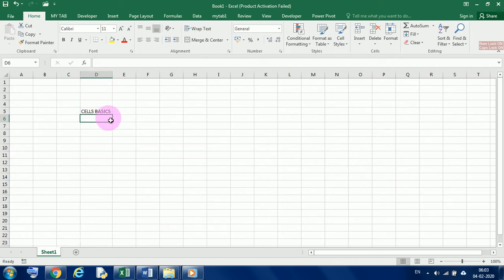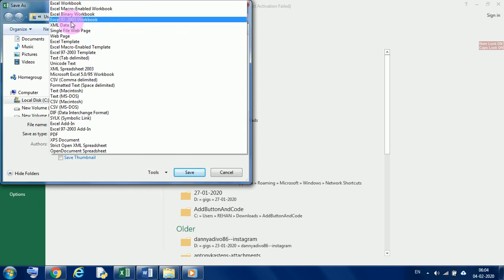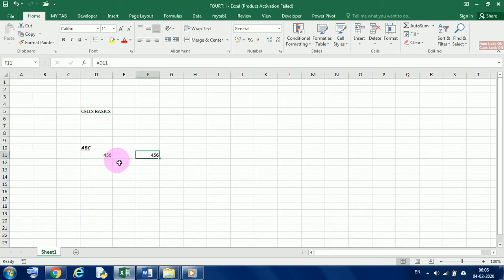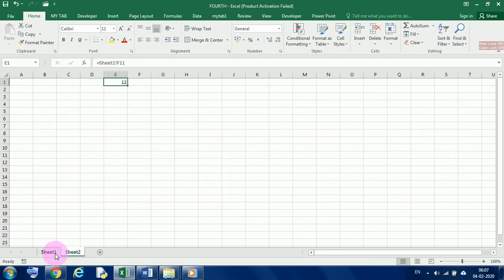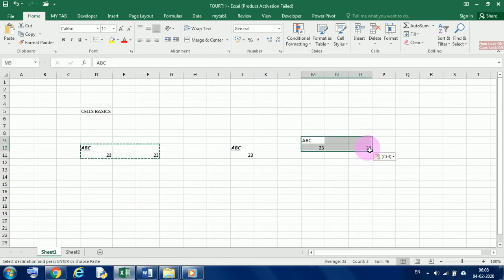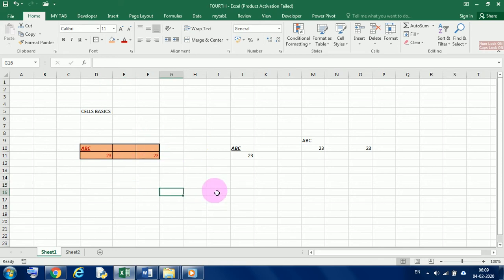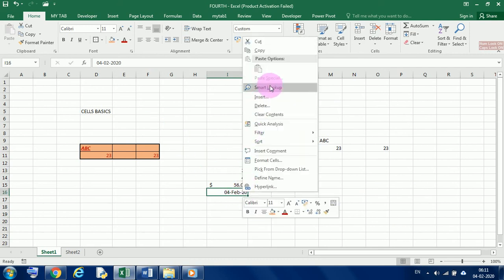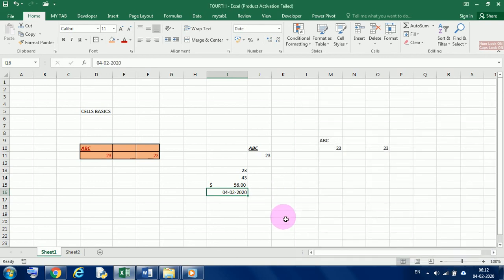MS EXCEL CELL BASICS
Hi !
This video gives the Excel Cell Basic Operations.(Part-III).
Before going through this video please have a look my introduction video